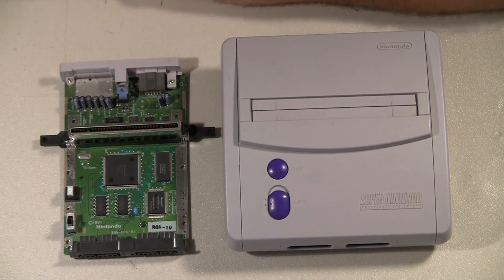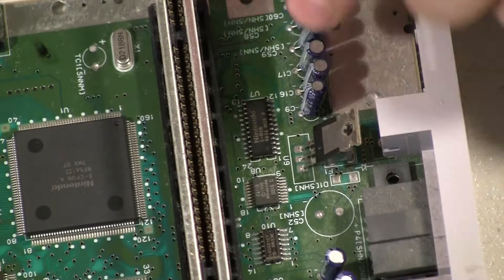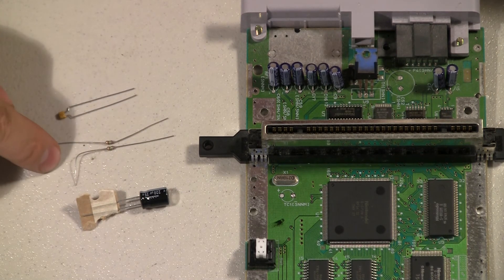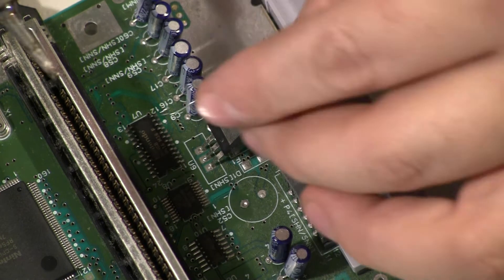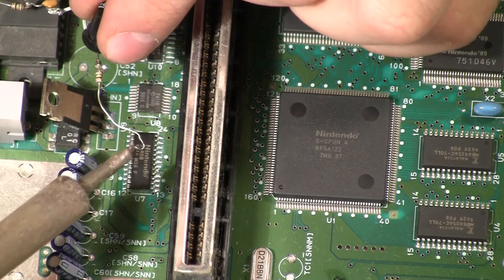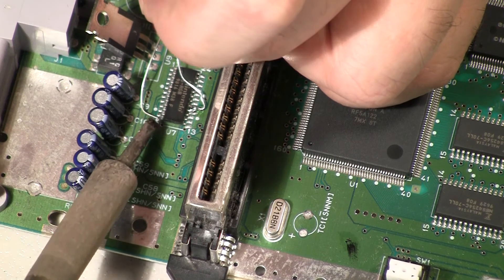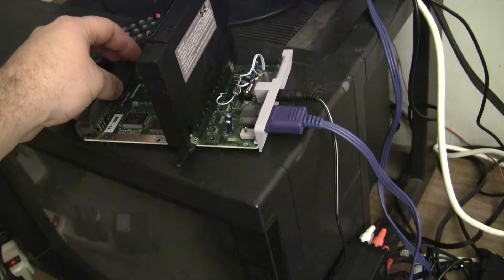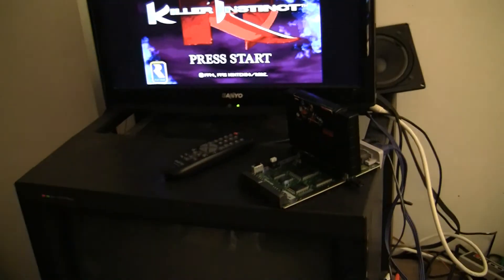SNS-101 Super NES - svid restore mod walk through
Quick simple mod, only 4 components and some wire needed to give your snes2 svideo output!